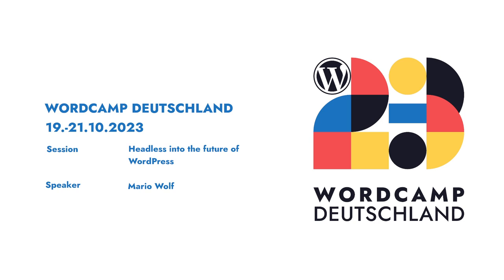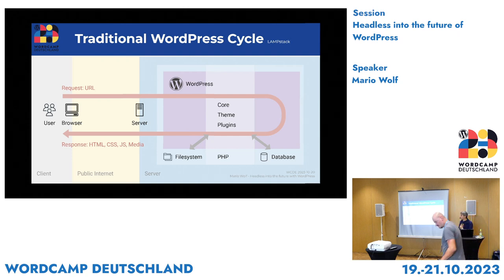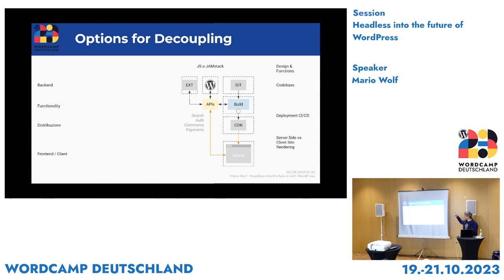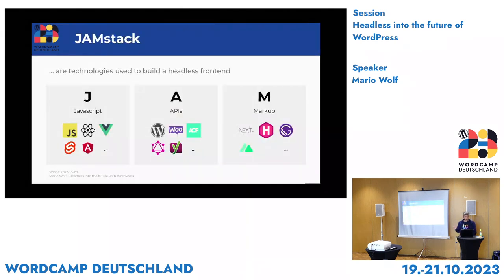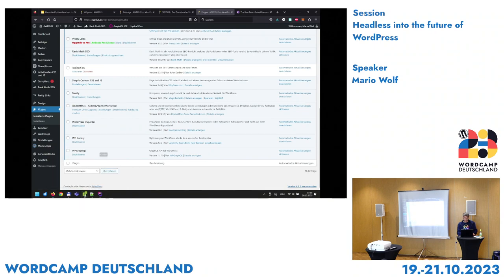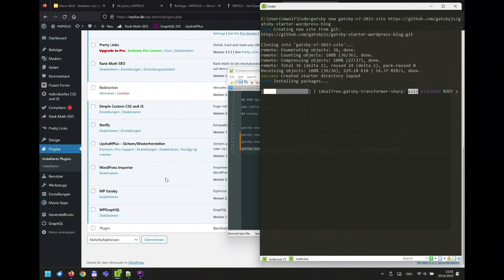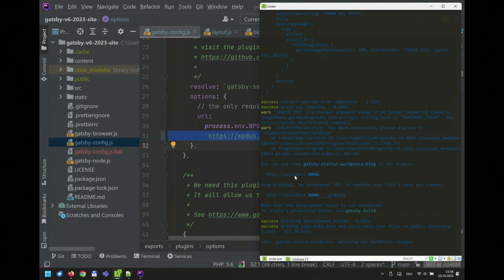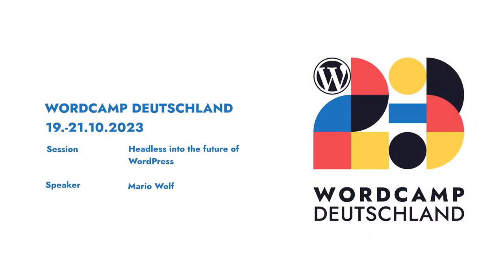Mario Wolf: Headless into the future of WordPress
The idea of decoupling your website frontend and WordPress backend brings a lot of opportunities and some disadvantages. But who can benefit from this concept? We will have a quick look into the idea and how it works in this brief introduction into Headless and Decoupled.